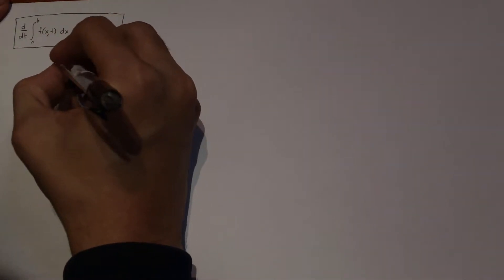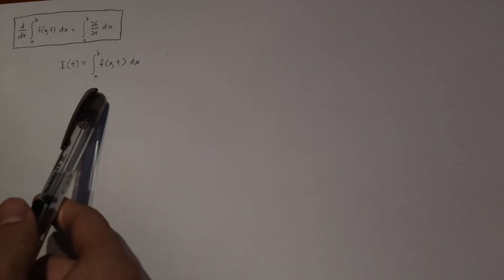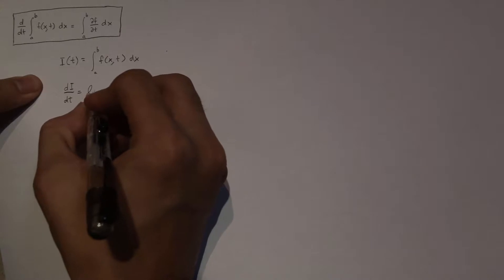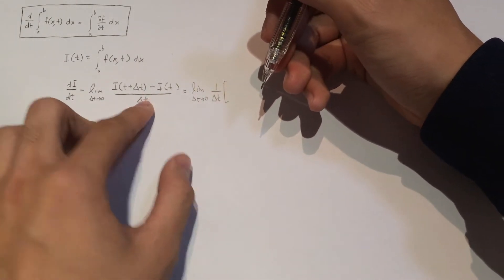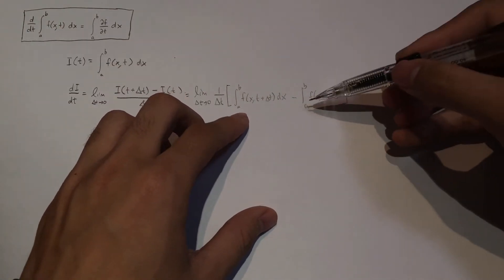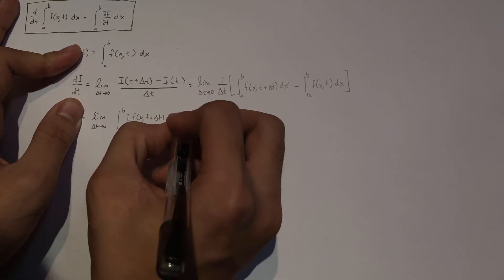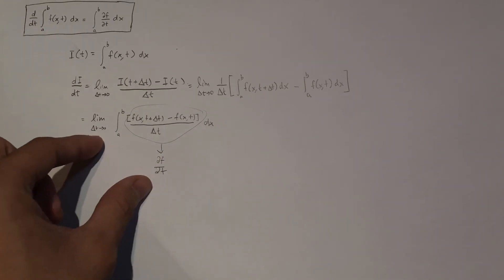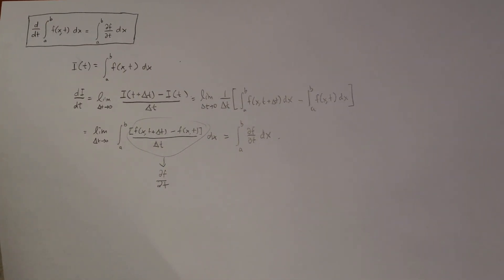Leibniz's Rule Proof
This is a quick proof for Leibniz's rule. The main video is on the first channel (the link is